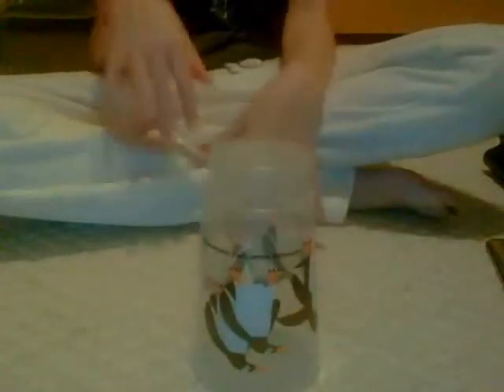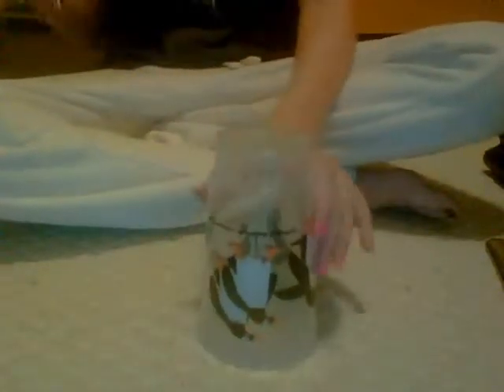How To: 5 Way Cup Song (With Words)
(Sorry about uploading videos of myself. It will go back to normal after the Cup Song)